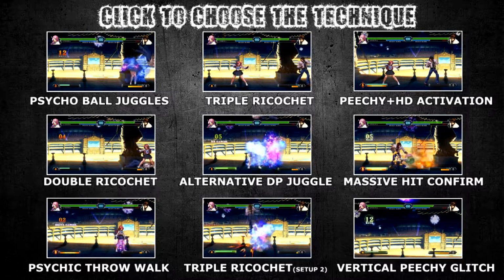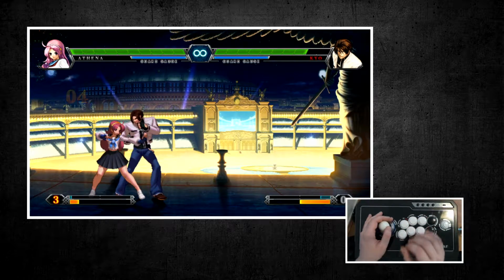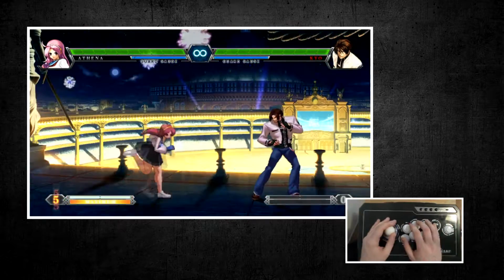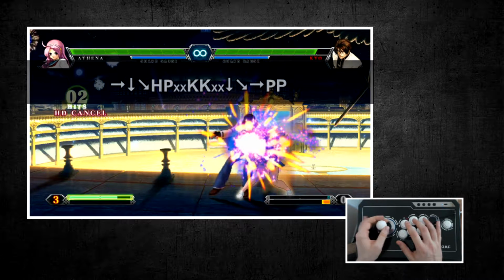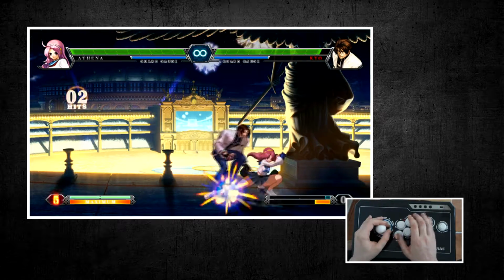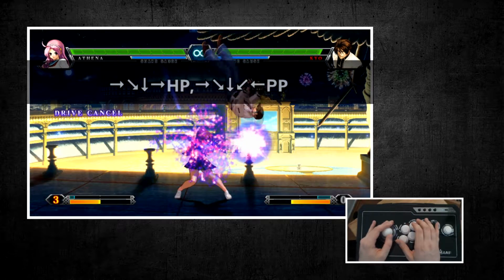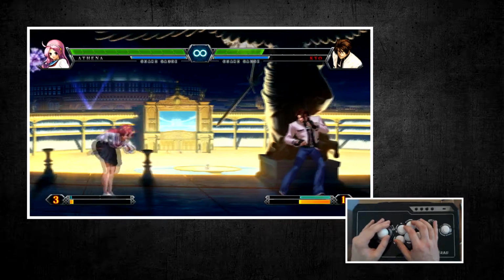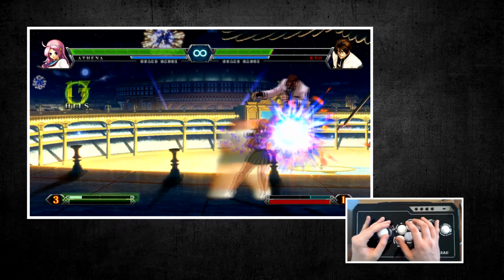KoF XIII Advanced Combo Techniques : ATHENA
TURN ON ANNOTATIONS ! ! !
Advanced combo techniques for Athena...mostly stuff that didnt get covered in the in-game trials.Triple ricochet psycho balls,mid-screen butt-loops(peechy glitch) and much more.

Before starting with these i suggest you do all of Athenas trials in KoF13 because this kinda builds off of the things you've learned there

SUMMARY:
-INTRO 0:00
- 7X PSYCHO BALL CORNER JUGGLE 2:01
- DOUBLE RICOCHET TECHNIQUE 3:11
- PSYCHIC THROW WALK 5:24
- TRIPLE RICOCHET 7:55
- ALTERNATIVE DP/TELEPORT/PSYCHO BALL JUGGLE 8:49
- TRIPLE RICOCHET (SETUP 2) 10:38
- PEECHY+HD ACTIVATION 12:00
- CROSS-UP + MASIVE HIT CONFIRM INTO HD 13:15
- VERTICAL PEECHY GLITCH/BUTT LOOP 14:21